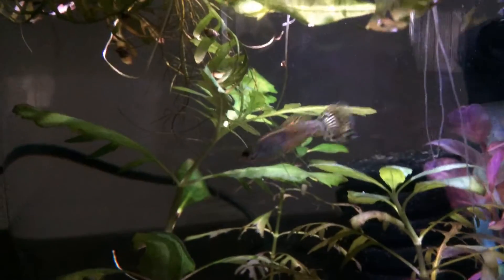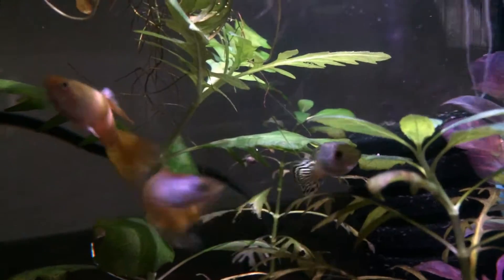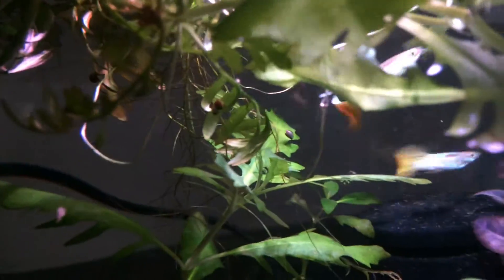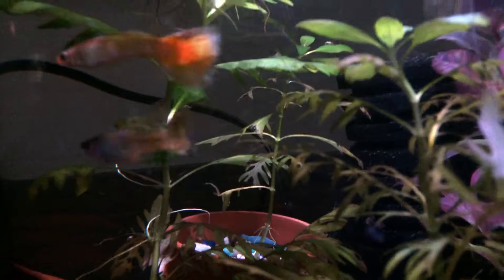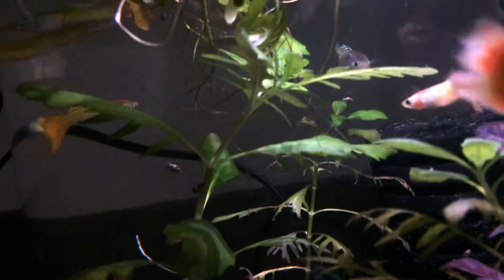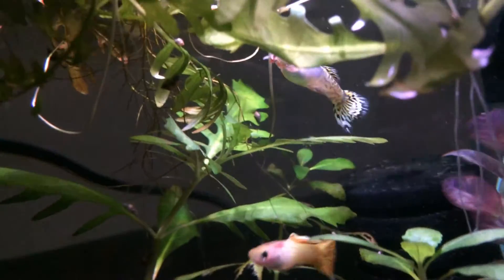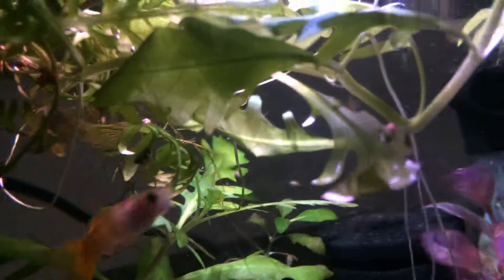Swimming bladder problem this may help